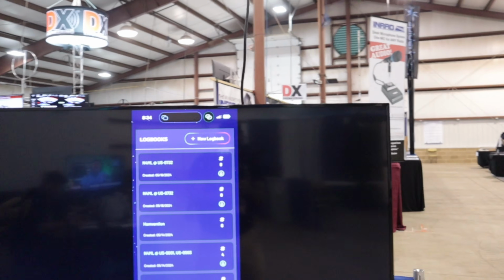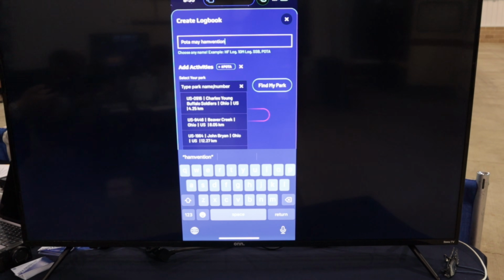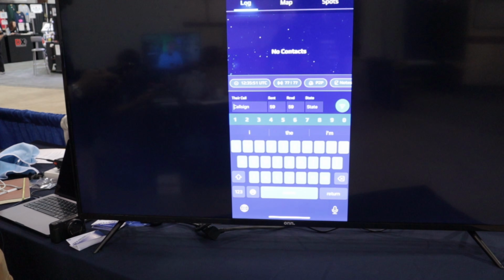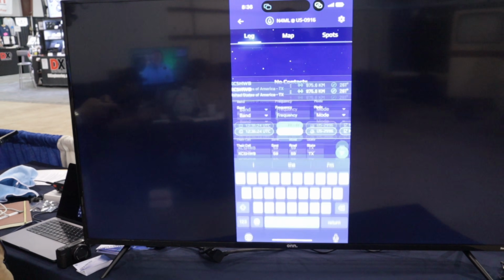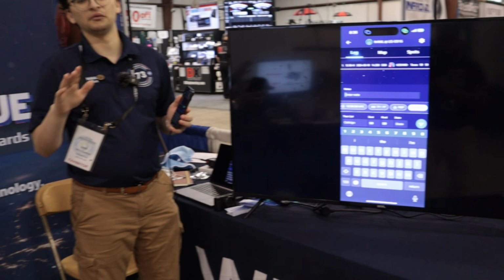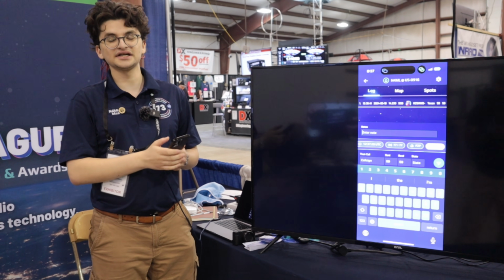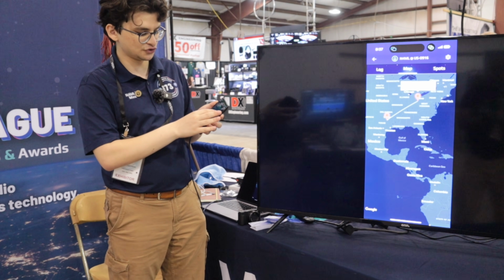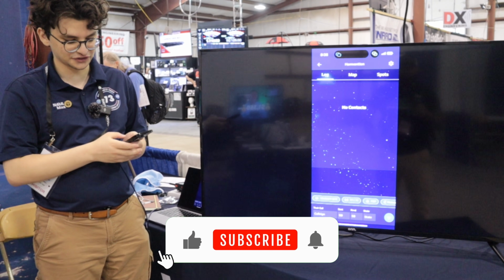NEW Logging Software for POTA, SOTA Ham Radio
WRL - World Radio League - has a new app for logging your Ham Radio contacts at POTA, SOTA and other outings.  This video was recorded in May of 2024 and the app itself has updated many times since then.  I have used it myself on my last few POTA activations and I am working on a deep-dive video that will be released soon.